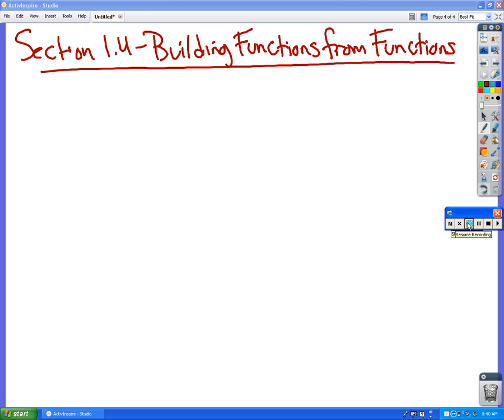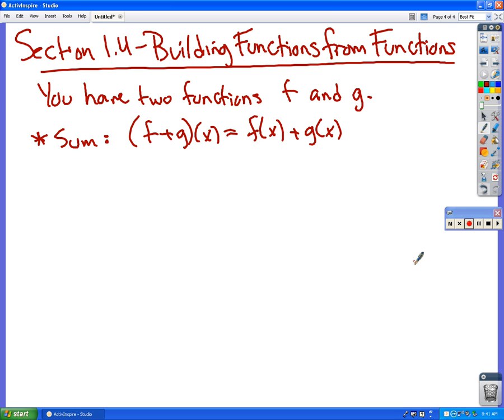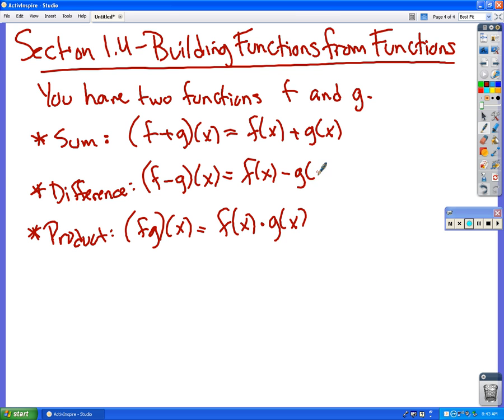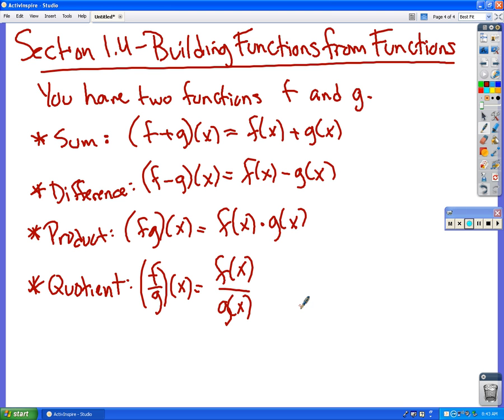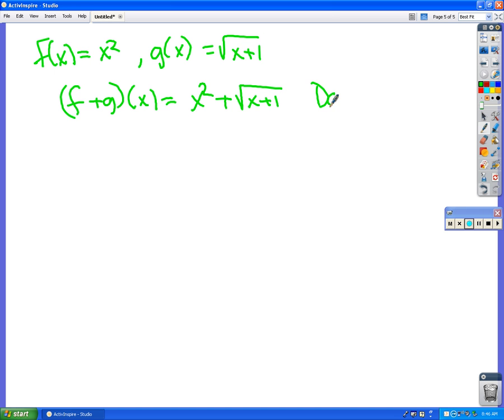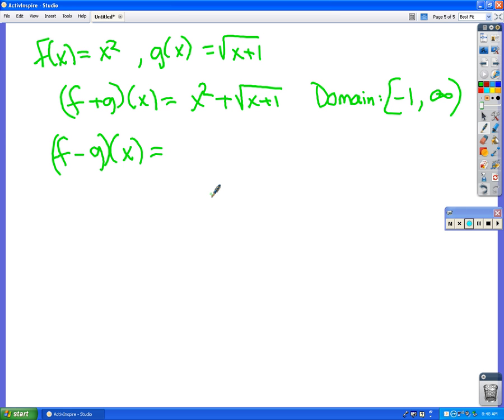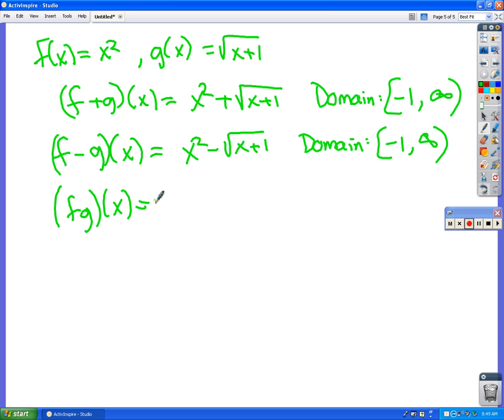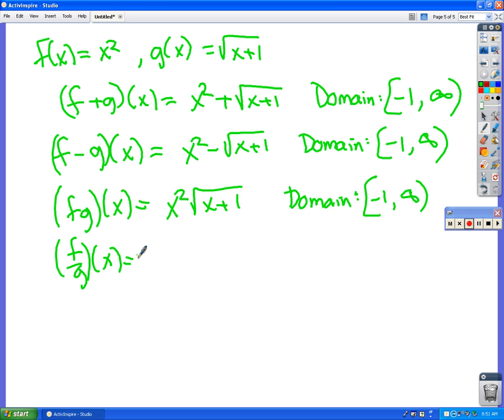math analysis 8 31 12 notes